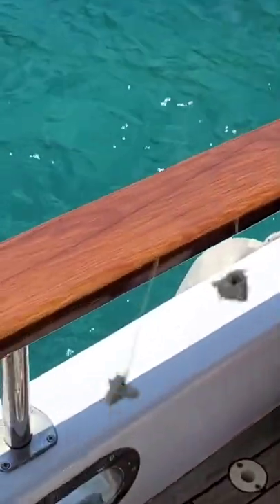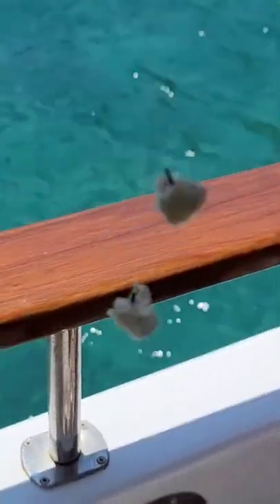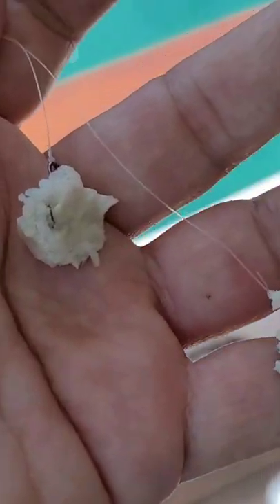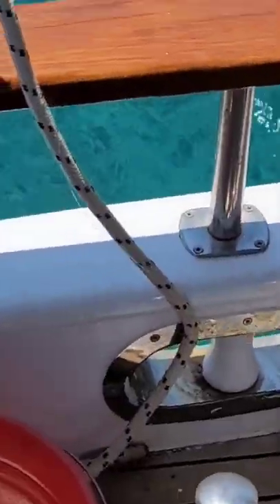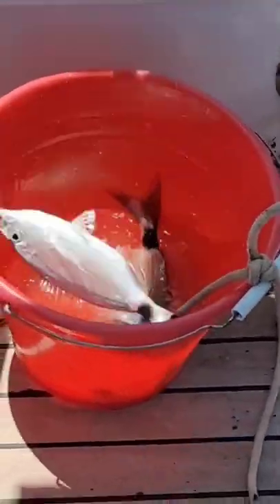How To Catch Saddle Sea Bream (Melanur) Fish! The Easiest Method Of Catching Fish!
If you want to learn how to catch a fish right away, you need to know this method! We were fishing in our boat today for some saddle sea bream fish! This is the easiest way to catch saddle sea bream fish using only bread!